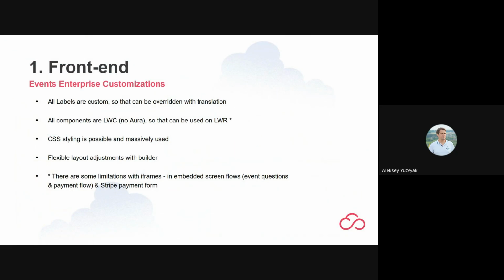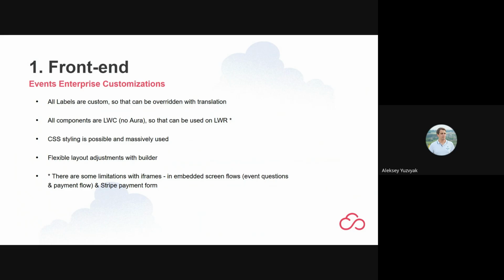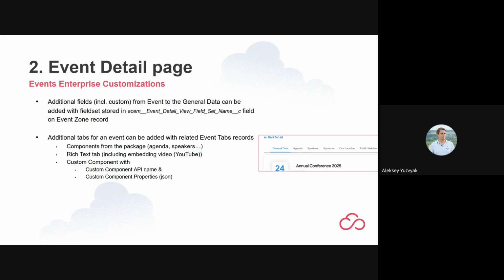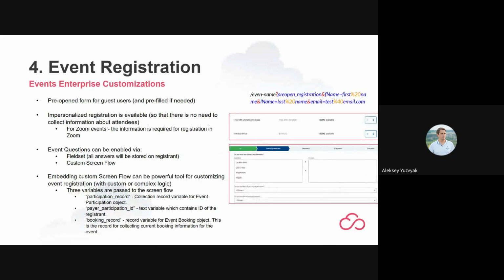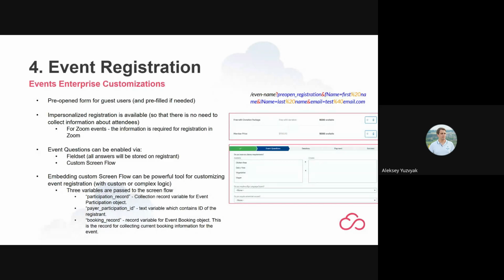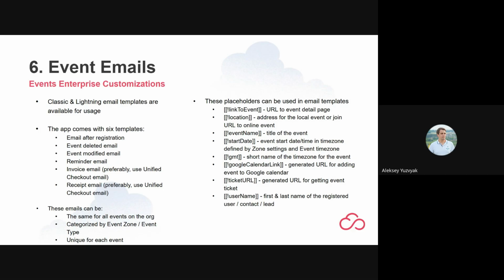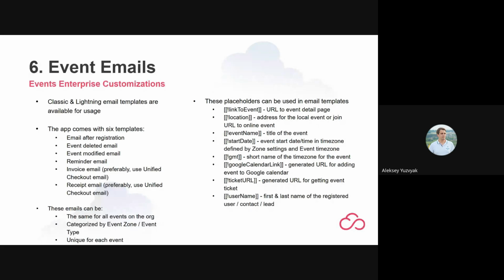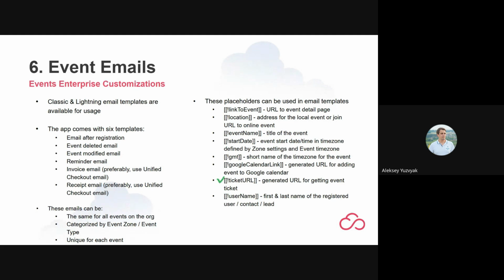AC Events Enterprise Enablement: FAQ and Possible Customizations for Events on Salesforce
Welcome to the final session of the AC Events Enterprise Enavlement series! In this video, we answer common questions and highlight the most useful customization options available within AC Events Enterprise - an advanced solution for Salesforce event management.

What’s Covered:
✔ Front-end customization: Override labels, adjust layouts, apply CSS, and use all-LWC components (including LWR support).
✔ Event detail pages: Add custom fields, tabs (Agenda, Speakers, Sponsors), rich text, videos, or custom components.
✔ Event creation wizard: Customize fields through field sets and control steps with permissions.
✔ Event registration: Pre-opened forms, URL-prefilled data, personalized vs. simple registration, custom questions, and screen flow variables.
✔ Payments: Embed custom flows and pass required variables (amount, currency, participants) for automated confirmation.
✔ Emails: Use Lightning or Classic templates, configure core templates, apply zone-based or event-level emails, and use built-in placeholders.

This session gives you a concise yet comprehensive view of how flexible and customizable AC Events Enterprise really is.